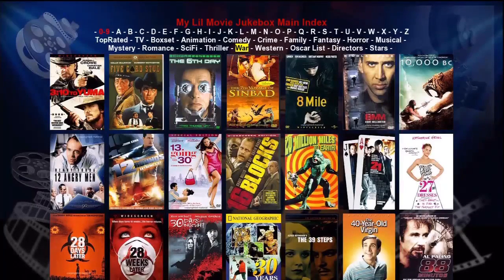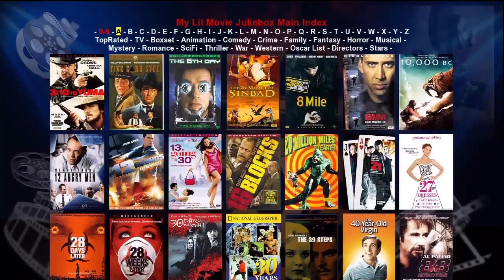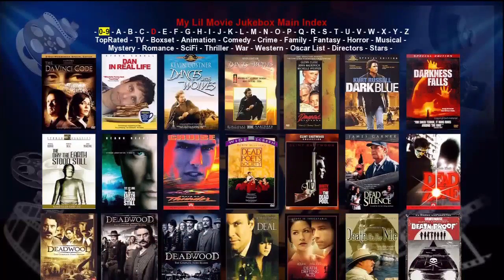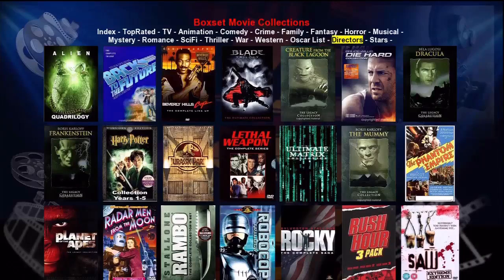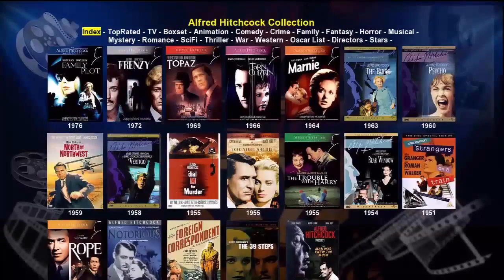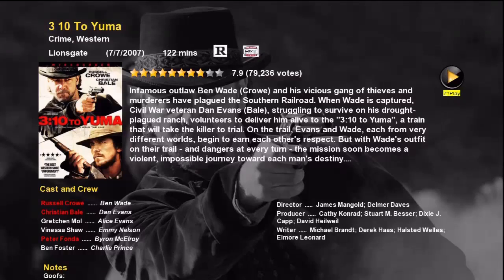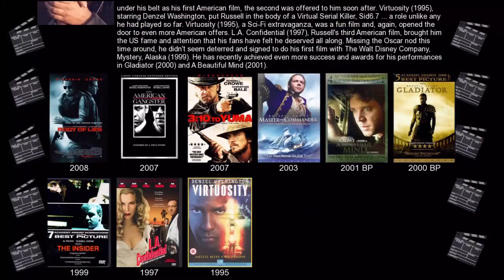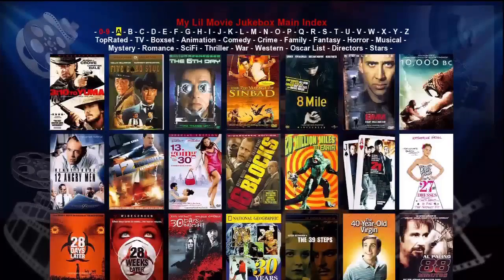Popcorn Hour Movie Jukebox Demos, Part 2- My Lil Movie Jukebox!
A Demonstration of the "My Lil Movie Jukebox" program.